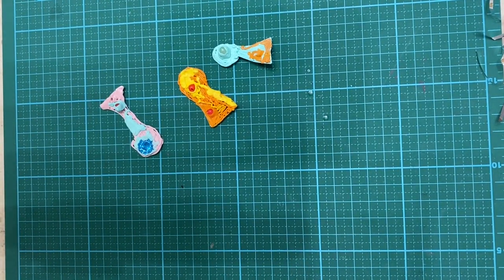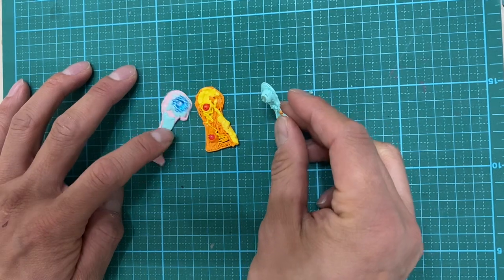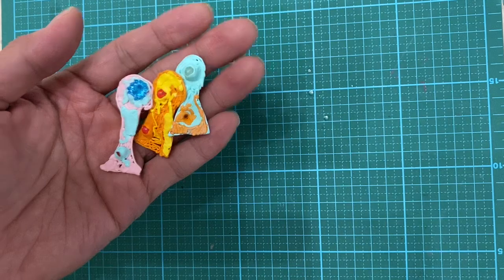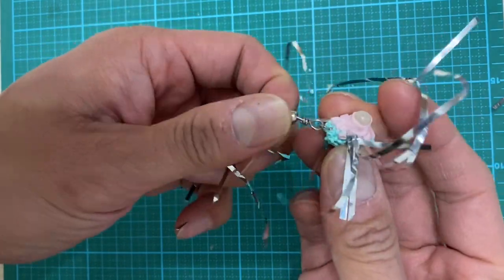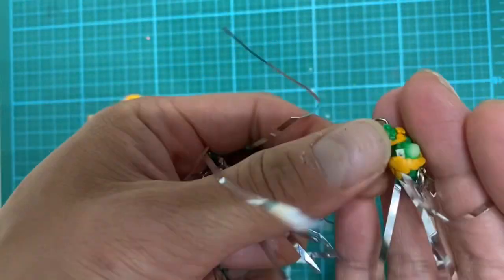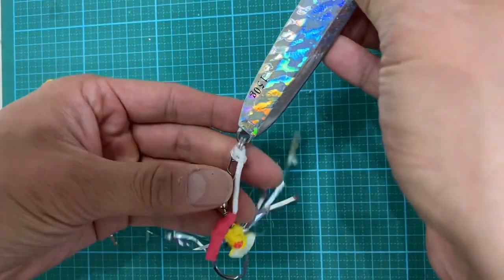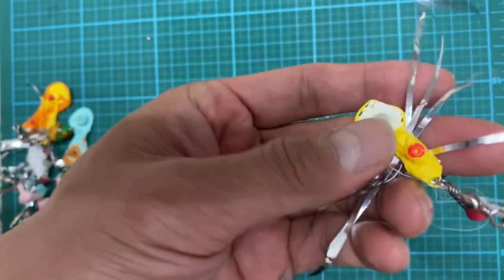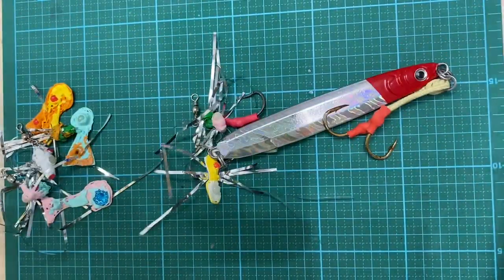DIY Amazing priceless saltwater fishing lure (feat. My daughters one of a kind lure)